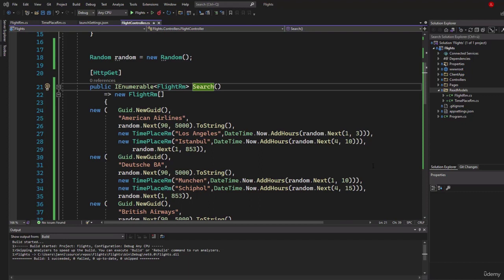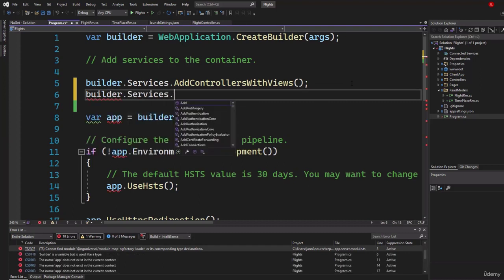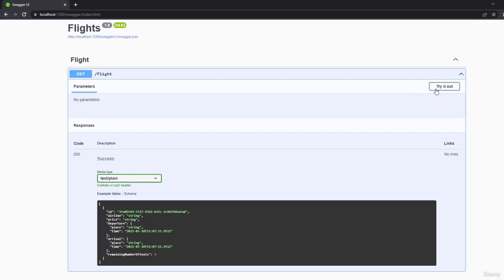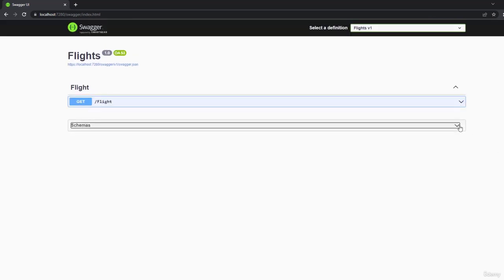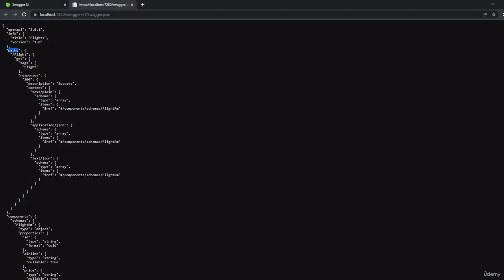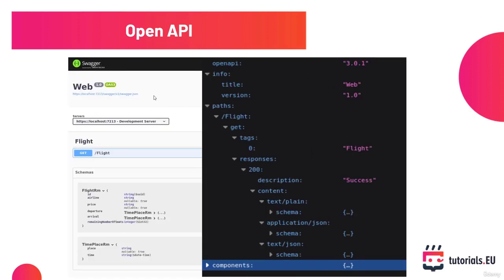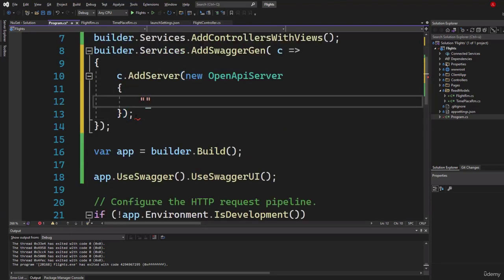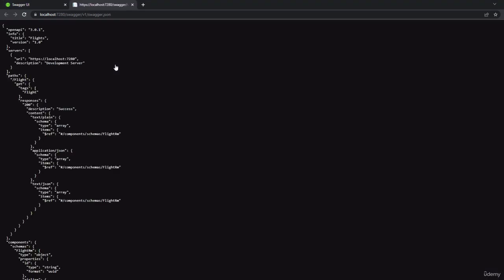31 Setting up Swagger and OpenAPI